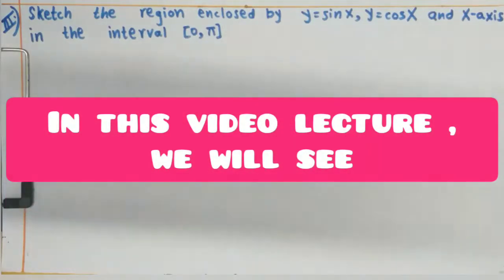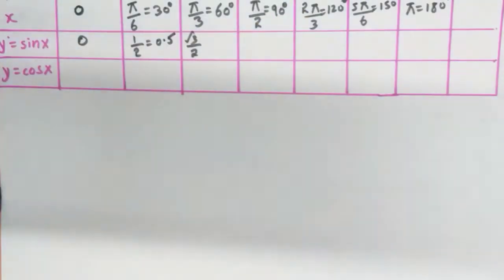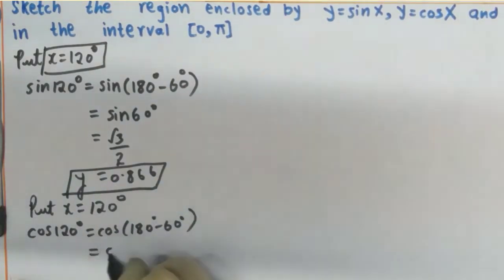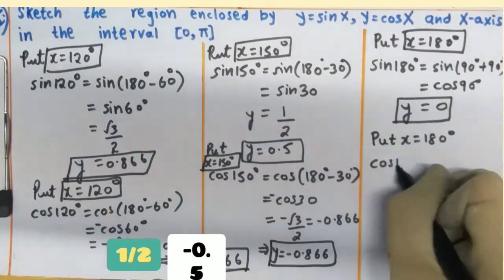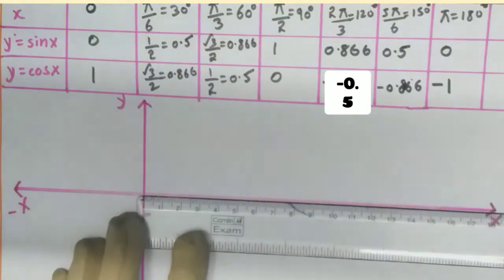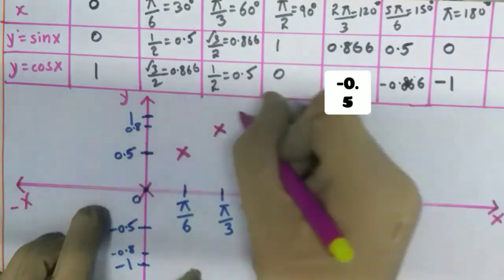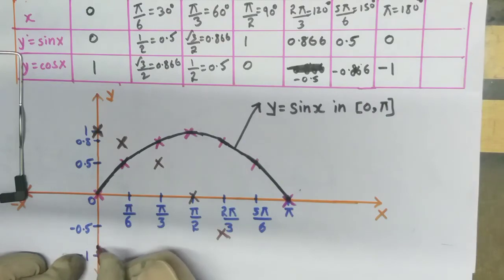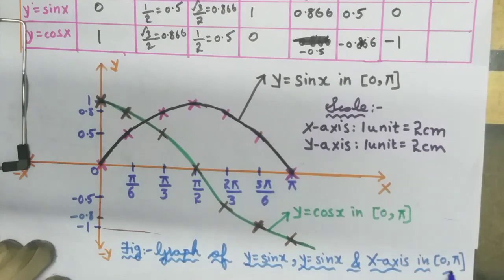Trignometry 17 | Class 11 Maths1A |Sketch the region enclosed by y=sinx ,y=cosx and x axis in [0,pi]